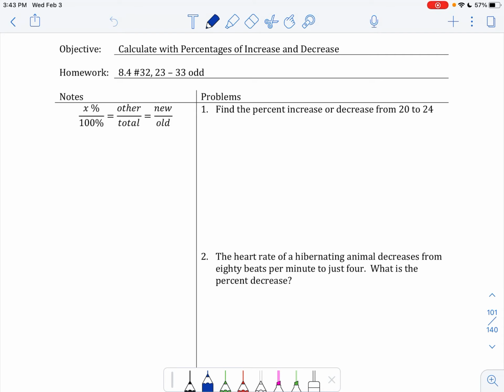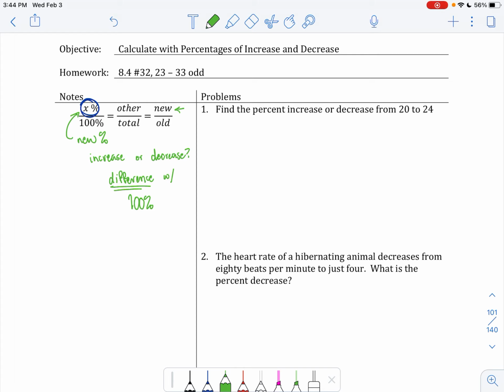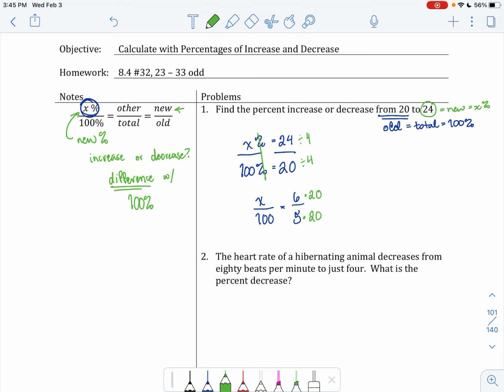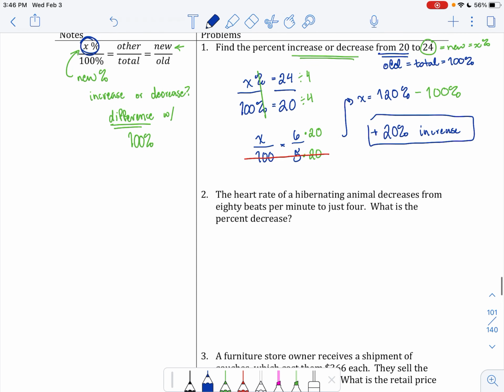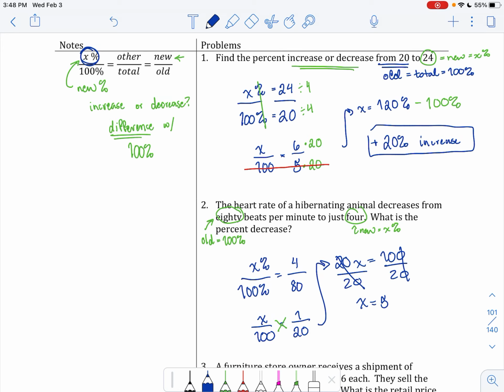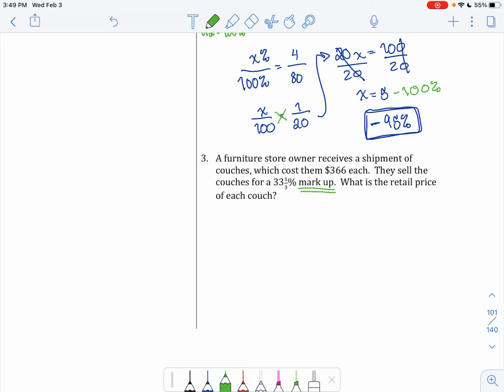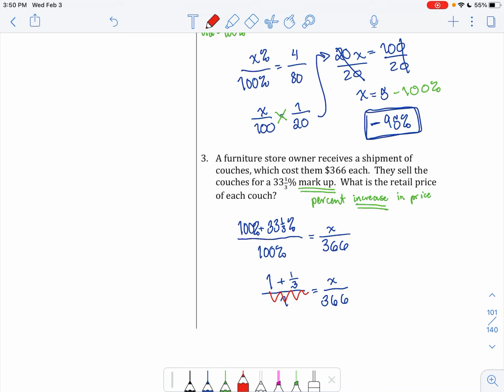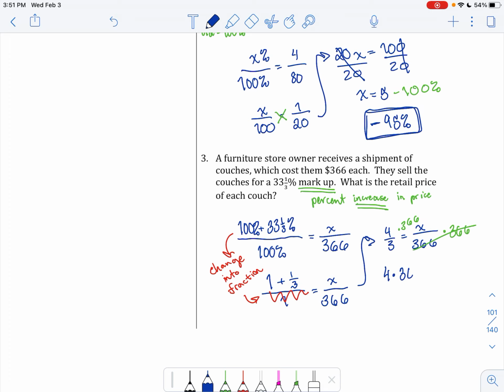Calculate with Percentages of Increase and Decrease